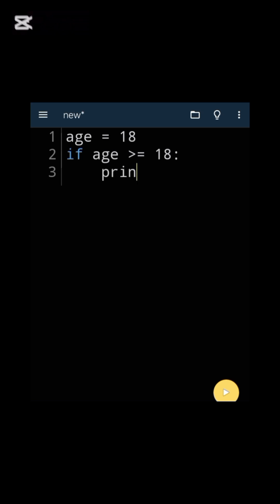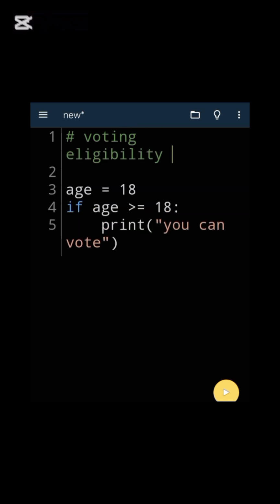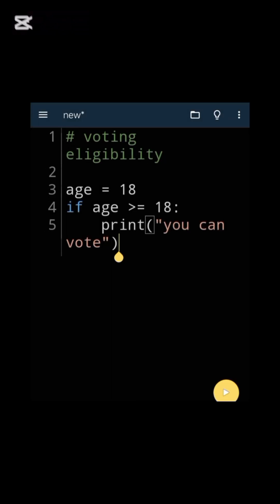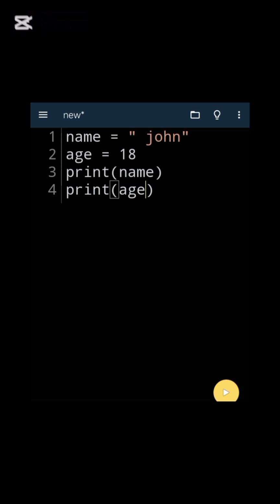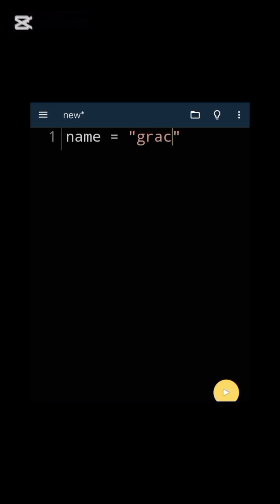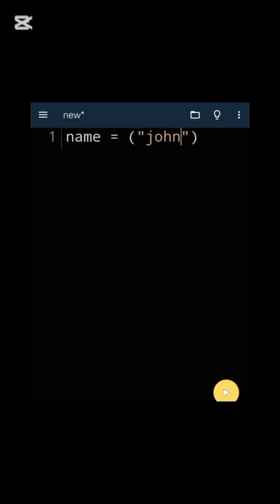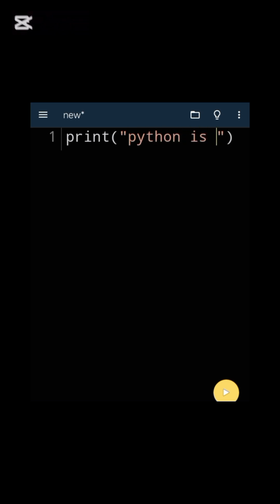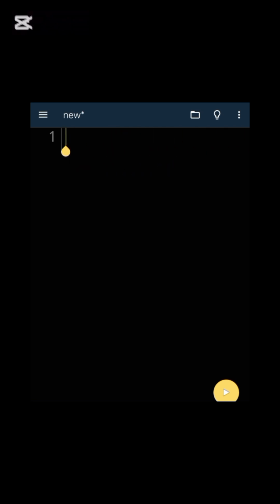Python syntax made easy!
Welcome to another Python tutorial!

In this video, you'll learn the basic Python syntax every beginner needs before writing Python programs. Understanding Python syntax is the foundation of becoming a confident Python programmer.

In this lesson, you'll learn:

- What Python syntax is
- The basic rules of writing Python code
- How indentation works
- Comments in Python
- Case sensitivity
- Writing clean and readable Python code
- Common syntax mistakes beginners make

Whether you're completely new to programming or starting your Python journey, this lesson is designed to help you build a strong foundation.

👍 If you found this video helpful, please:

- Share it with someone learning Python